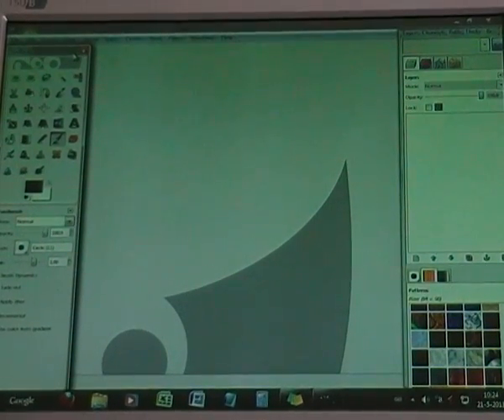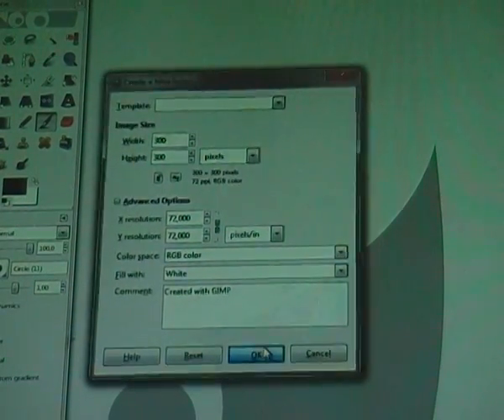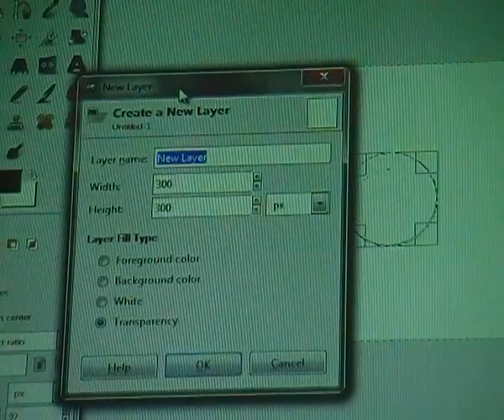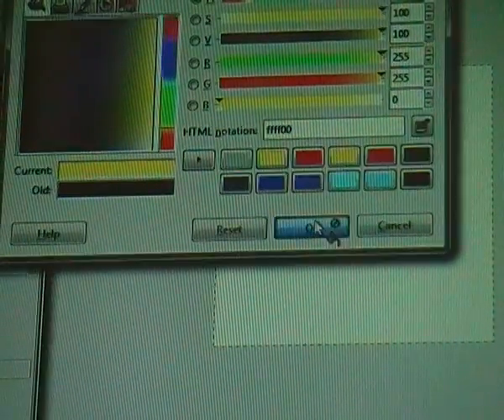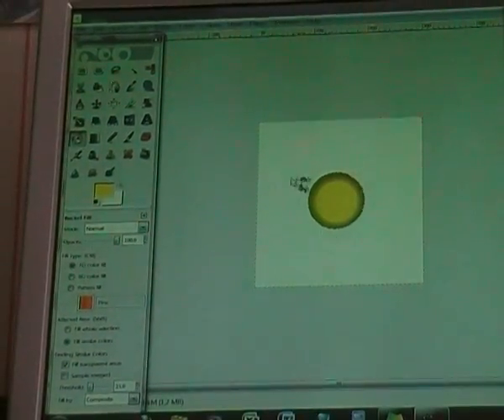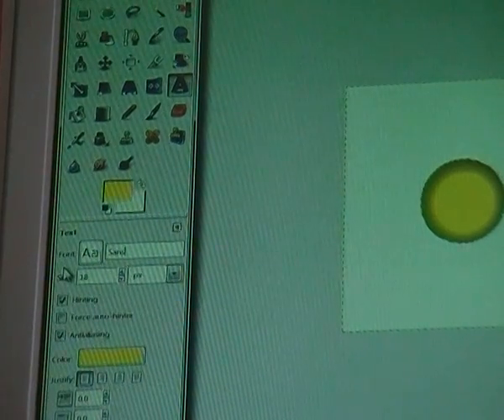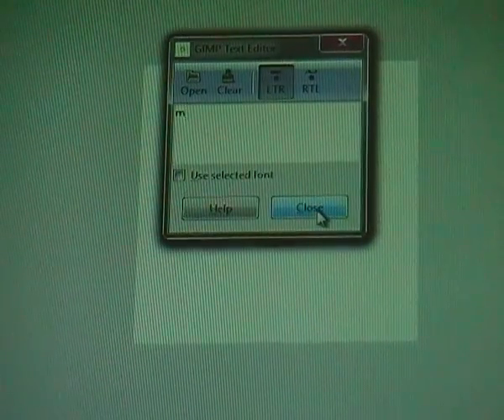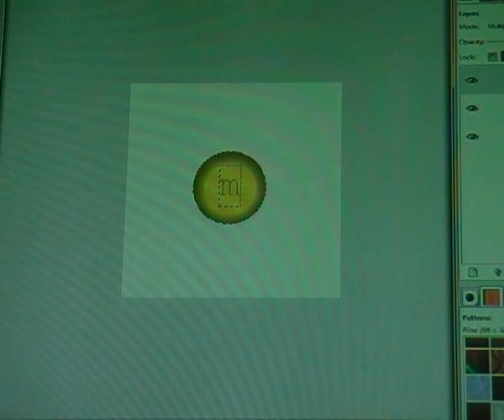English GIMP tutorial M&M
In this tutorial you can see how to make an M&M in GIMP.